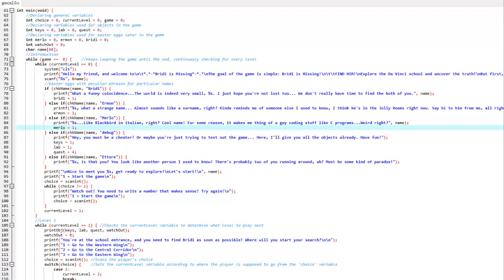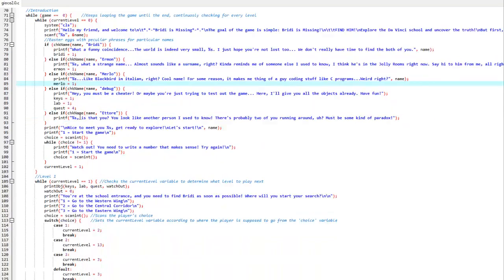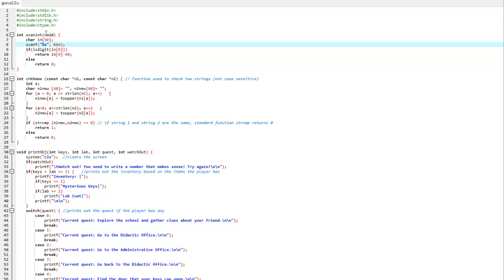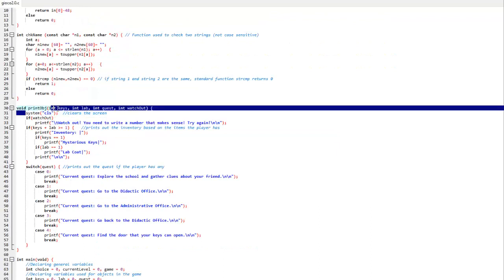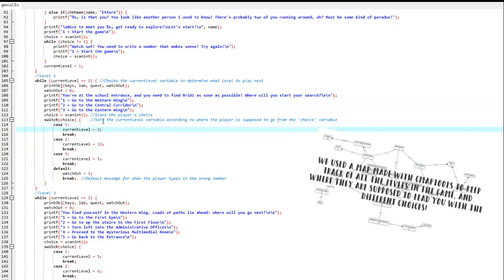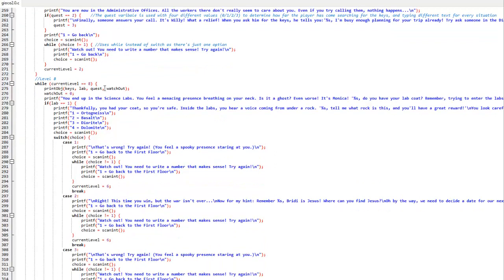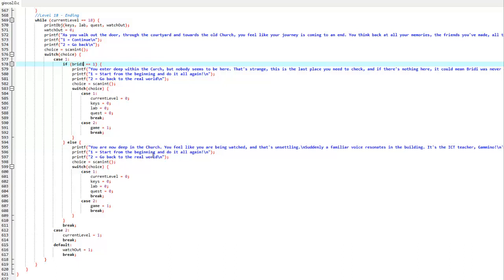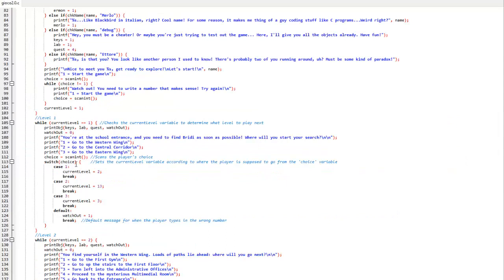C Code Showcase - Text Based Game